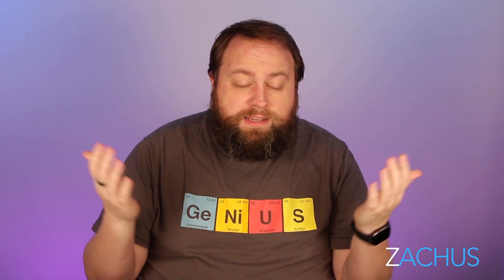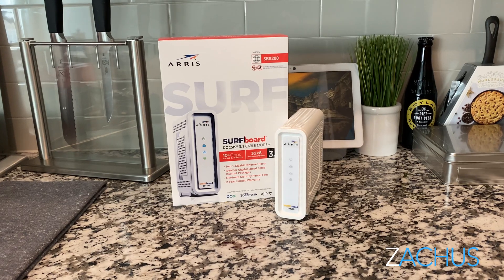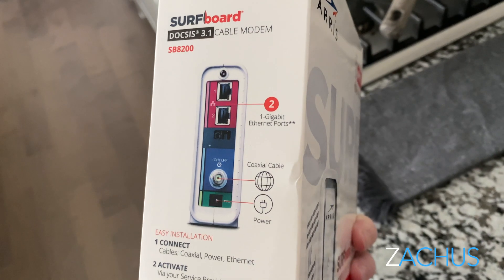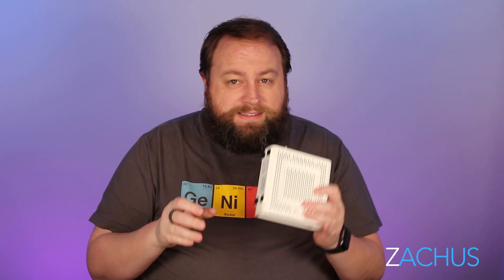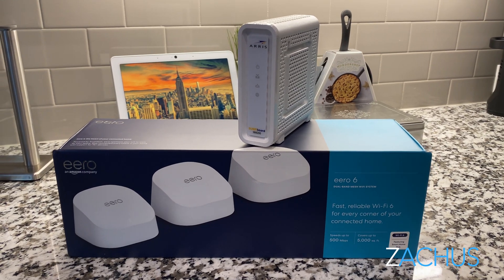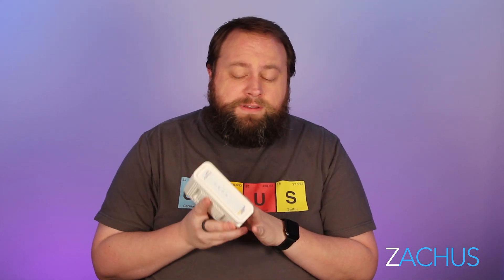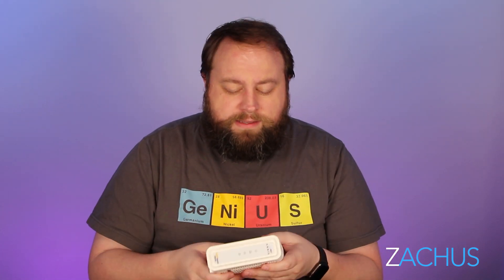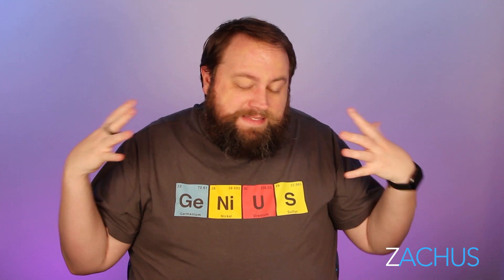Arris SURFboard SB8200 Cable Modem Review (10+ Gigabit)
Really quick Cable Modem review on one that can handle 10Gbps really fast speeds. It's a. DOCSIS 3.1. Gigabit Cable Modem (Does not work for fiber optics)